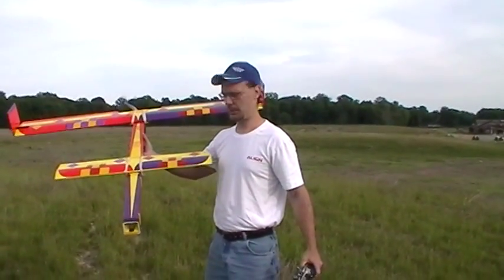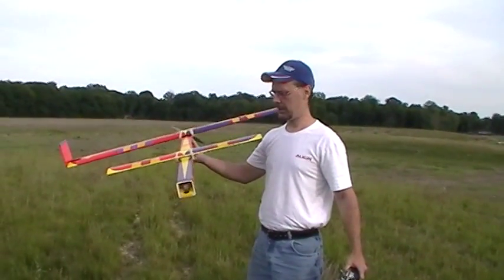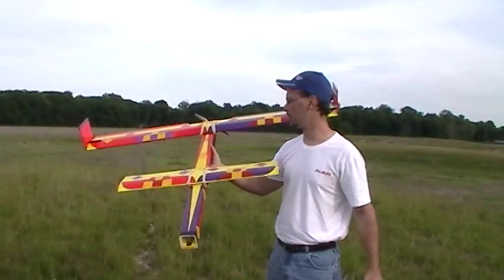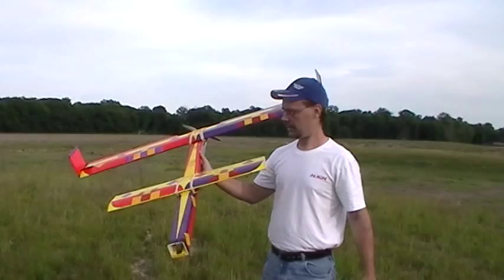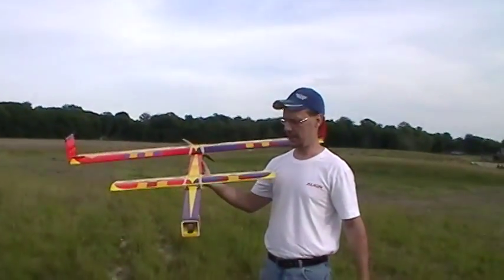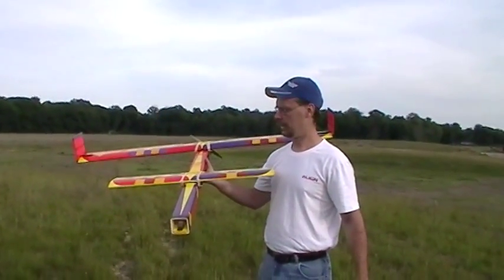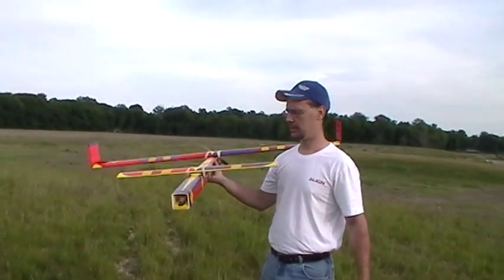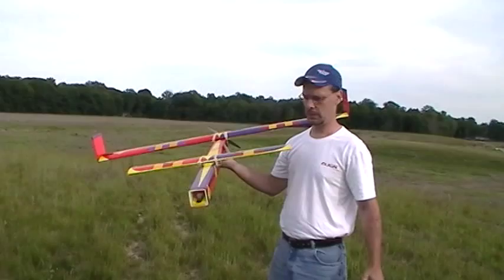EA Ansley Peace Drone Maiden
This is the Experimental Airlines "Ansley Peace Drone" maiden flight.